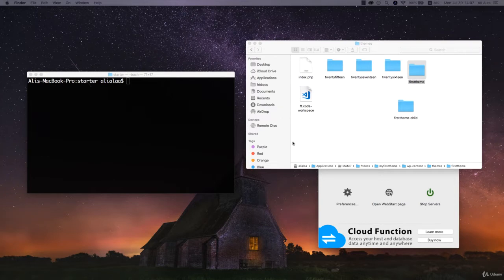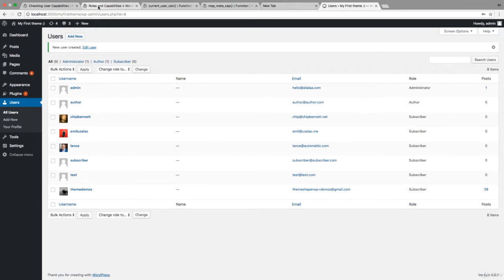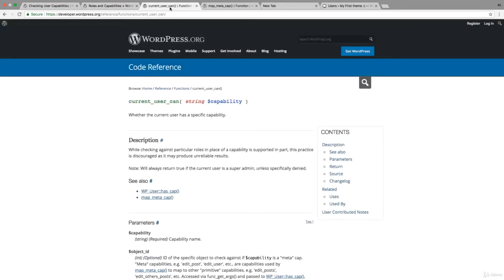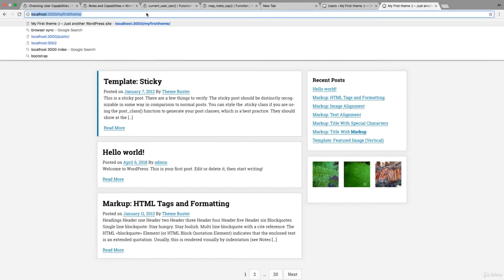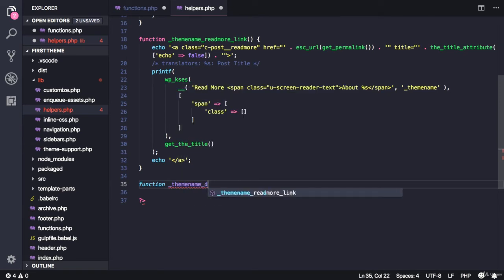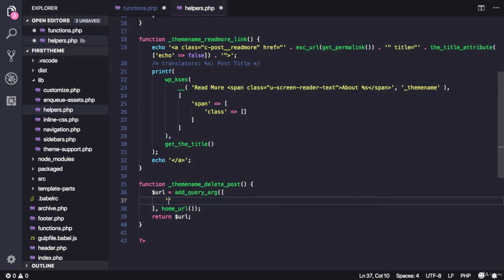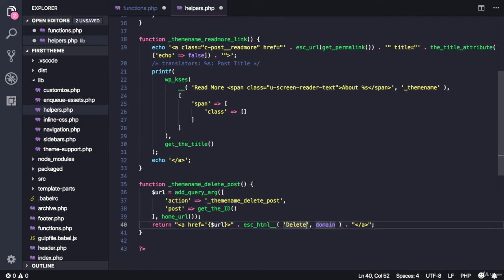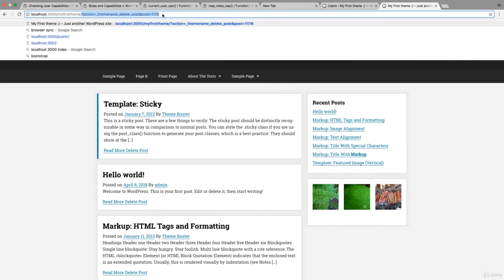User Roles & capabilities Overview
You can watch online web development Courses, Html, Css , Auto cad, Social Media, Java Script, Web Designing, Adobe Photoshop, Php , Fornt end / back End etc .  World Best Teacher Guide You Step By Step, You Can Easily Learn our Best Online tutorials